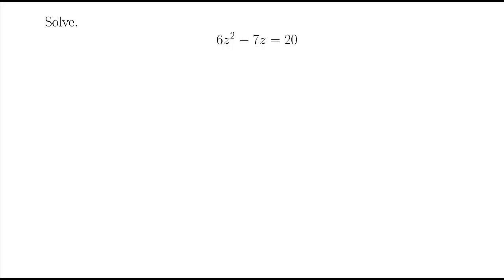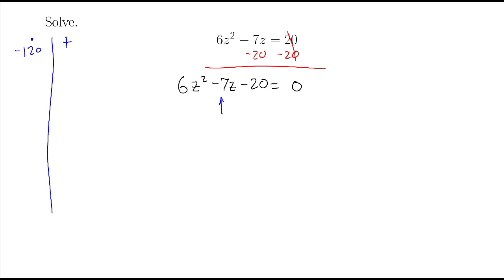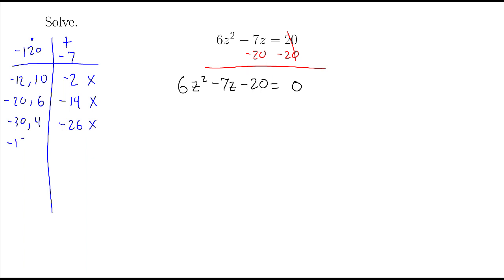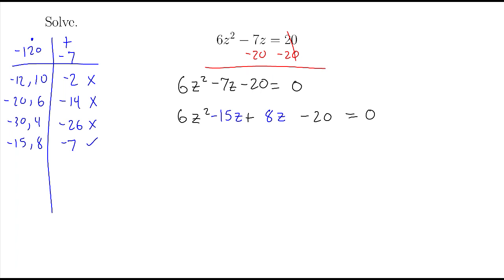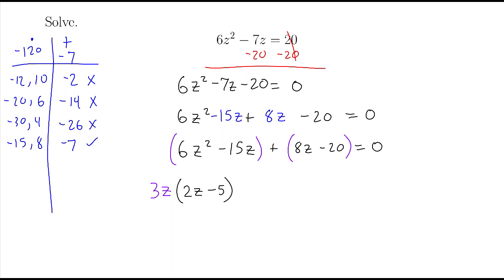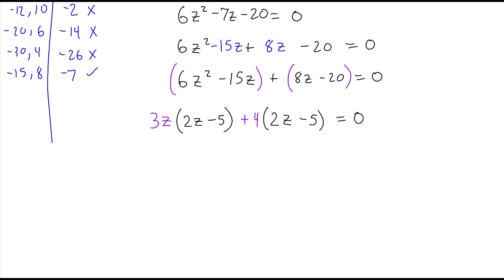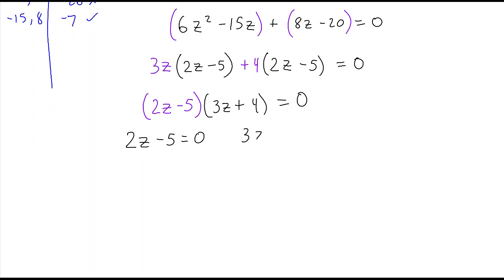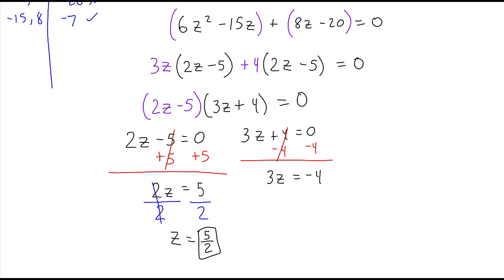Solve Quadratic Equation by Factoring 2